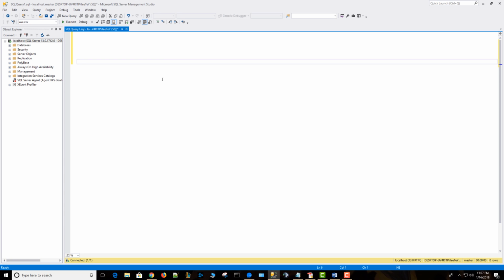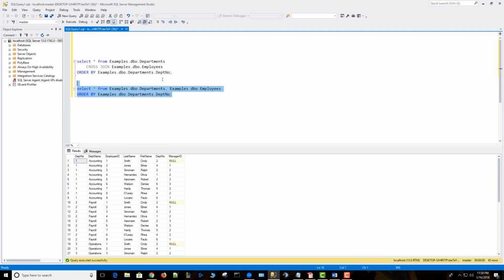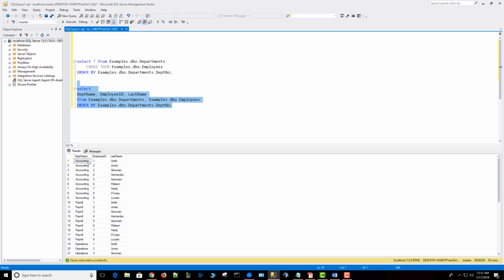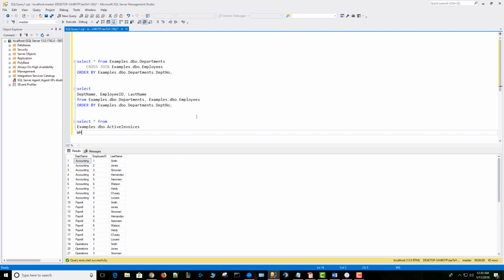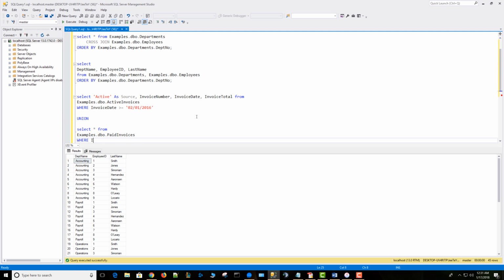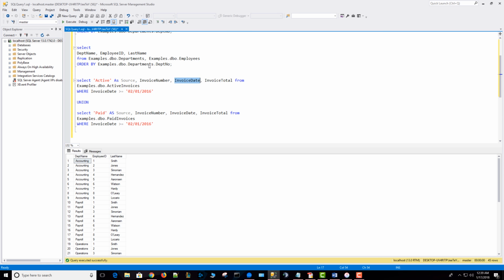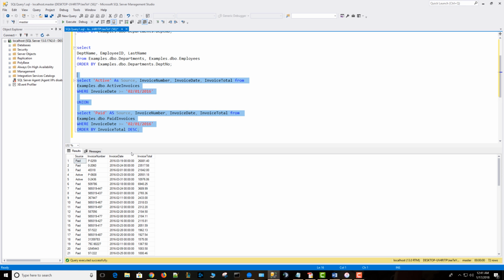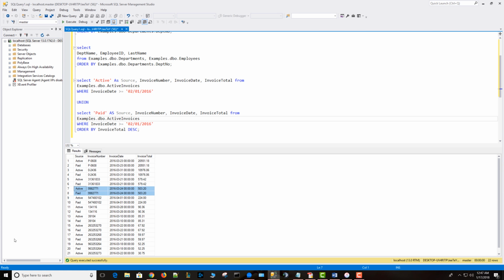SQL Server Tutorials: 10. How to Use CROSS JOINS and UNION CLAUSE